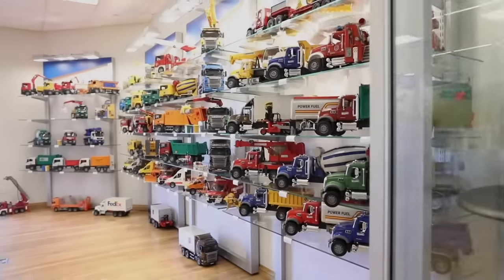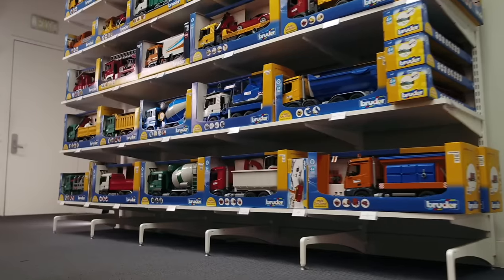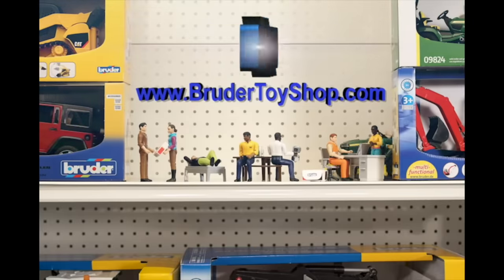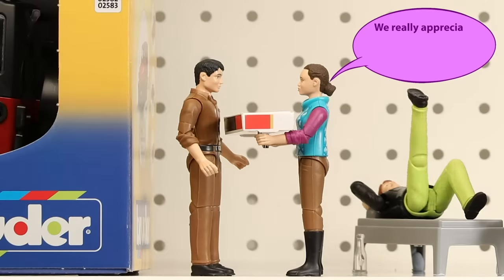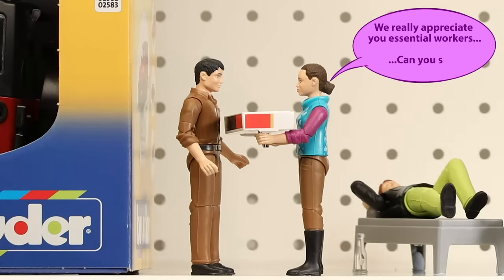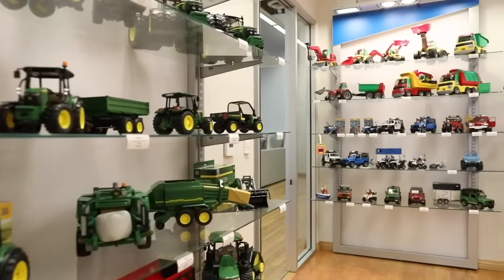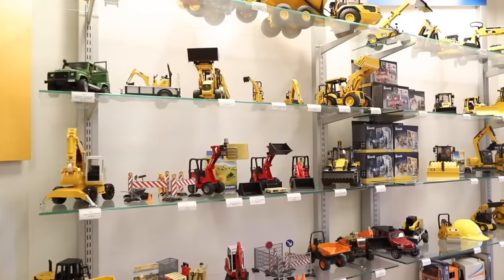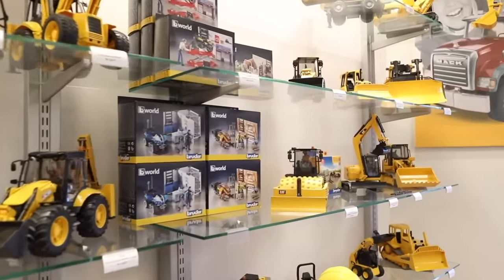The Bruder Toy Shop (USA)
Come and visit our Bruder Toy Shop where you will most definitely find something special for your little one!

Bruder Toy Shop
4950 W 145th Street